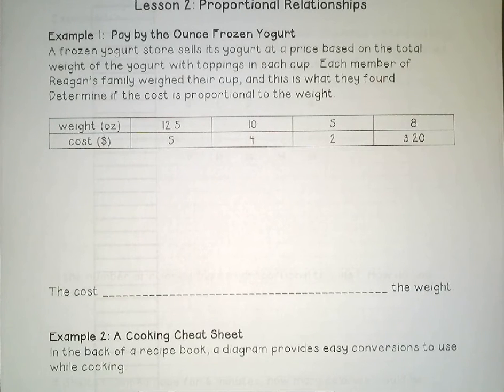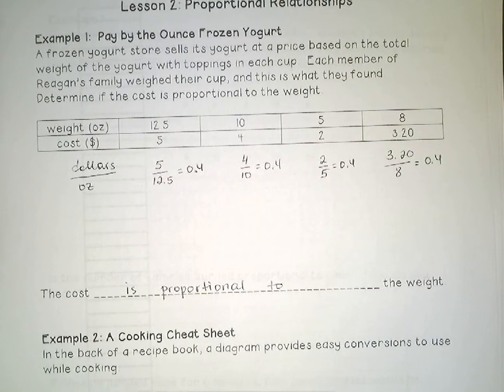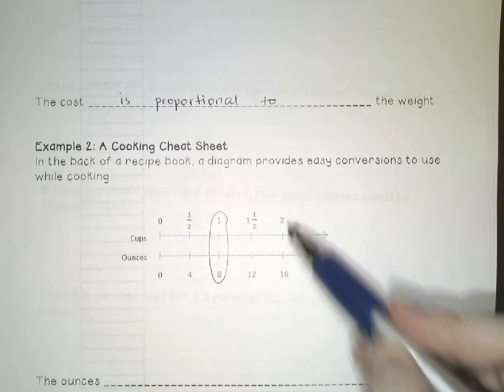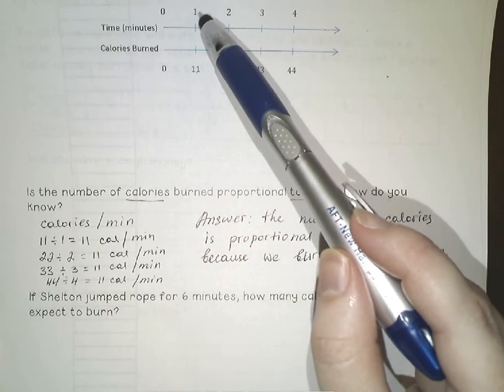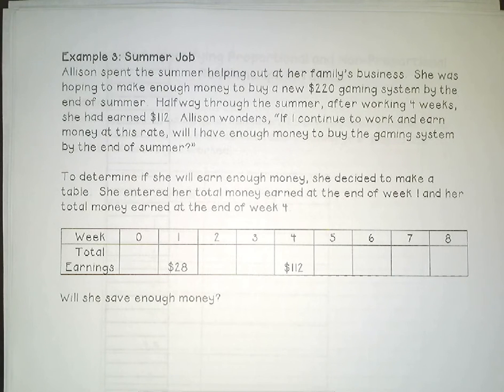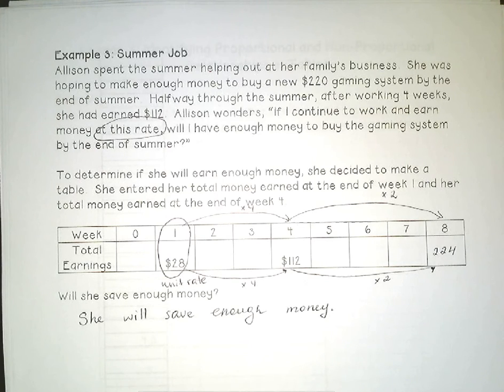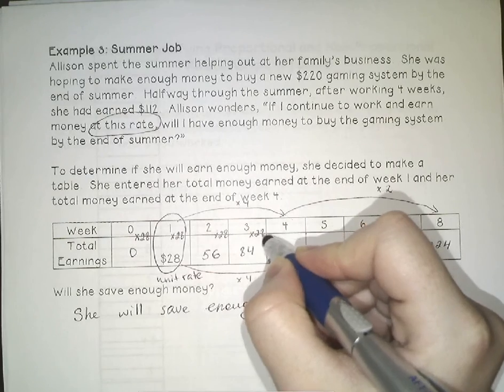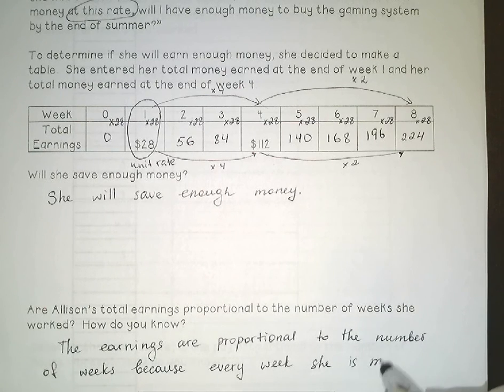Grade 7 Module 1 Lesson 2: Proportional Relationship